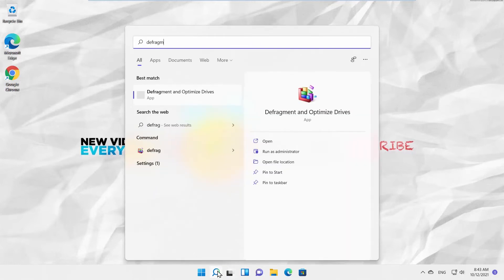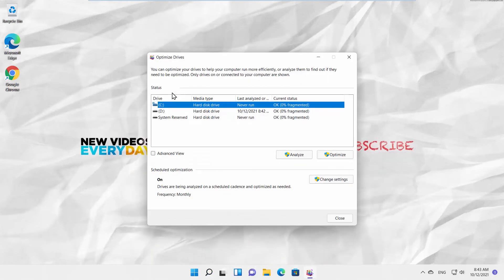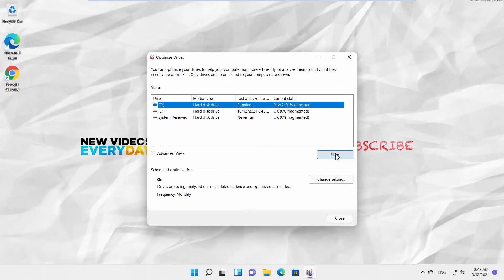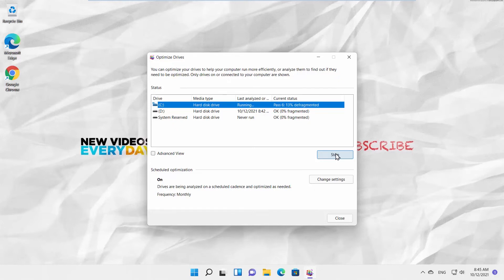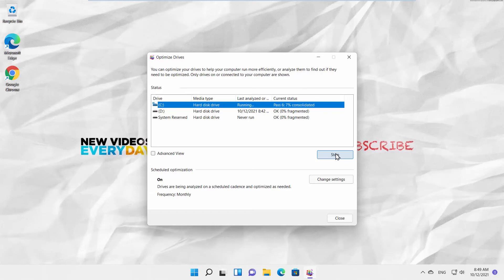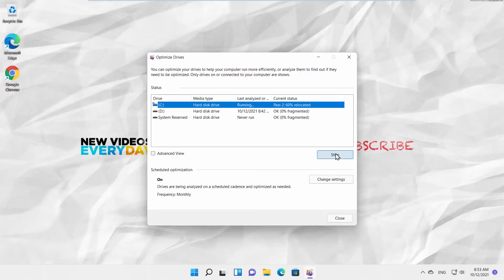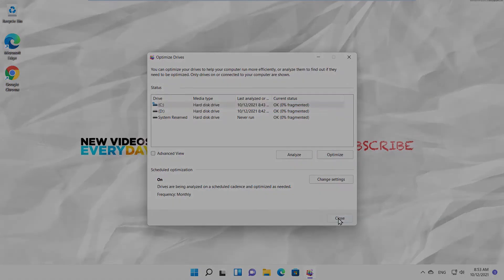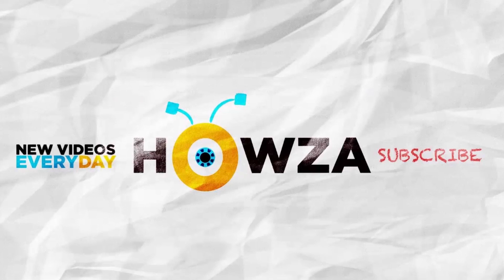How to Run Disk Defragmenter on Windows 11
Hey! Welcome to HOWZA channel! In today's lesson, we will teach you how to run disk defragmenter on Windows 11.
Defragging your secondary storage has been one of the go-to solutions for eliminating performance issues on PCs. Moreover, even Windows (by default) is supposed to automatically defrag your hard disk periodically.
However, many of us might still not have an idea about what exactly causes a hard disk to fragment, and how to check or manually defrag your hard disks. Well, if you have been thinking of this stuff lately, we got everything covered in this article.
Go to taskbar search. Type Defragment. Click on Defragment and Optimize Drives to open it.
You will see a list of your drives. Click on the disk you choose and then click on 'Optimize'. The process will begin. Wait until it is complete.
Defragmentation is a process of renewal and optimization of the logical structure of the drive's part. It will speed up the process of reading and writing of the data. In other words, it will make your device work faster and better. The duration of the process depends on the speed of your hard drive and how full it is.
That's it. The defragmentation is over. Enjoy your better working device.